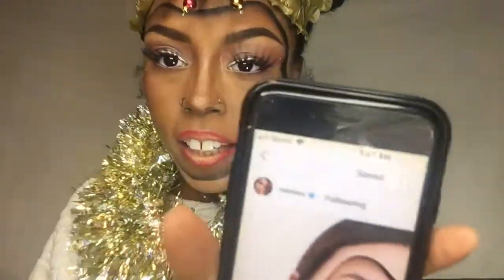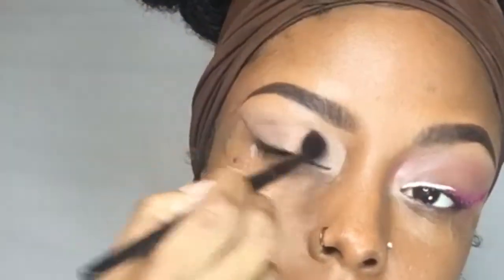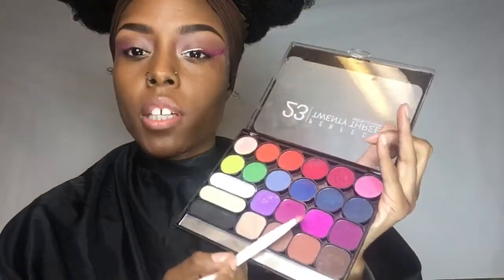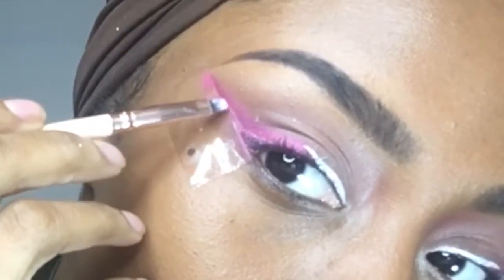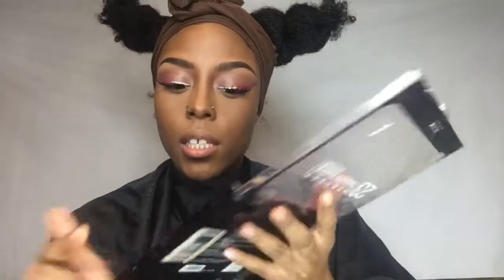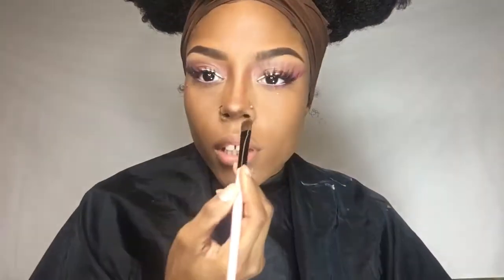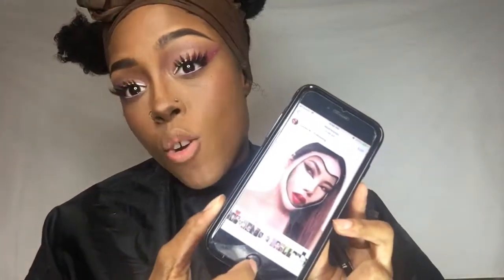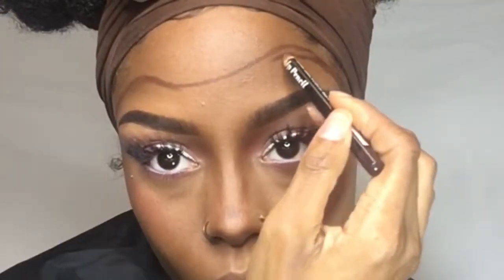Masked Dr. Seuss Who Makeup Tutorial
You don't need to have the most expensive items to look great. In this tutorial I will be showing you how to create one of my favorite characters. Hope you guys enjoy!

FACE:
Equate Dry Skin Moisturizer
•Maybelline New York Baby Skin Pors Eraser
•Kiss New York Aqua BB Cream - Medium KBB02
•LA Girl Pro Concealer - Toffee
•Real Technique Beauty Sponges
•Ruby Kisses by Kiss 3D Face Creator Cream - RDF16
•Black Opal True Color Soft Velvet Finishing Powder - Neutral Light
•Black Radiance True Complexion Contour Palette - Light to Medium
•Kiss New York Contour Kit - Deep
•MAC Studio Fix Powder - Deep
•MAC Mineralized Blush - Love Thing
•Colourpop Super Shock Cheek - Avalon
•NYX Roll-on Shimmer - Nude
•She-oil Control Matte Setting Spray
•Mehron Paint
•Nicka K Perfect 23 Matte Color Palette

BROWS:
•Ruby Kisses by Kiss Go Brow Eyebrow Kit - RBKT01

EYES:
•LA Colors Conceal It Concealer - Light Nude
•Morphe 35O Palette
•Forever 21 Love & Beauty Palette
•NYX Brilliants Glitter - Red GL109
•Ruby Kisses Liquid Liner - White
•NK Bold Eyeliner - White
•Wet n Wild Mascara - Black
•Cherry Blossom Lashes - #805

LIPS:
•Colourpop - Chi & Creeper
•Nicka K Metallic Radiant Palette - Gold

I don't give power to negativity so any negative words will be deleted. Thanks!